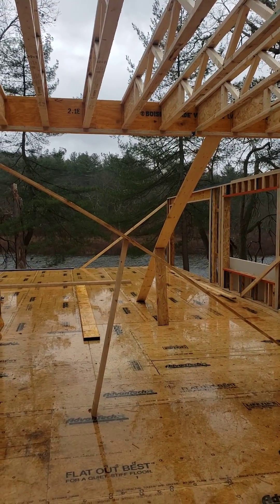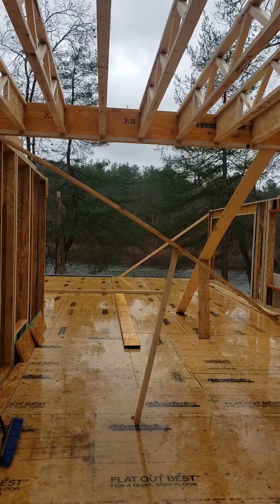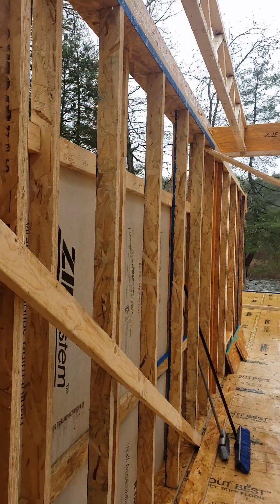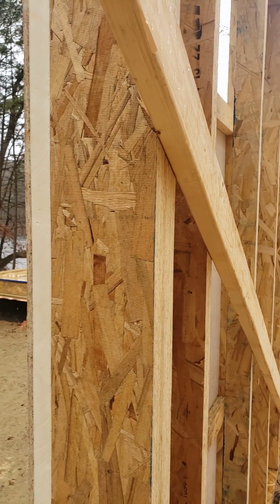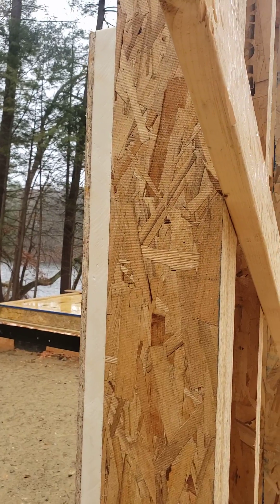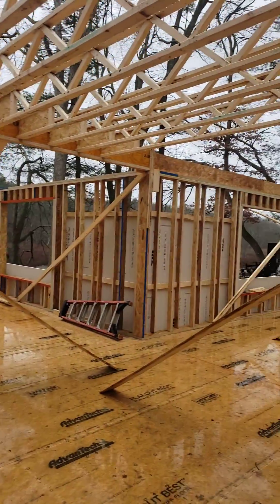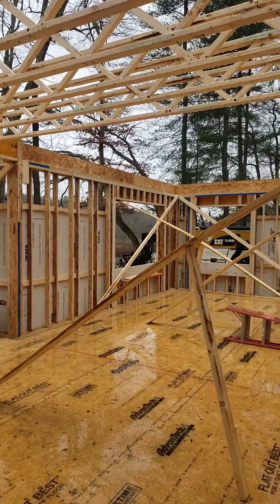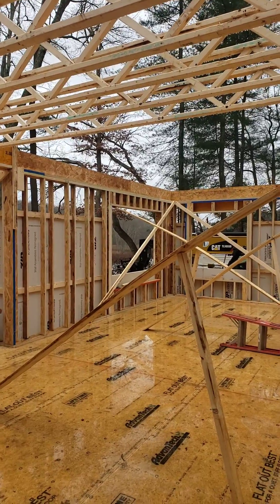Zip R-9 with staggered stud wall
Built for Zone 5 - Zip R-9 is coupled with 2x4 Staggered Stud wall